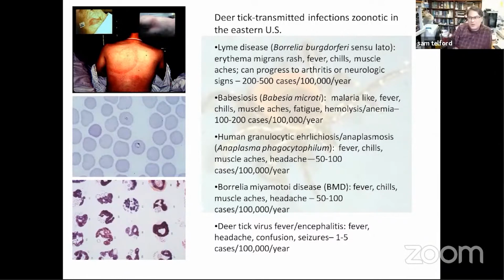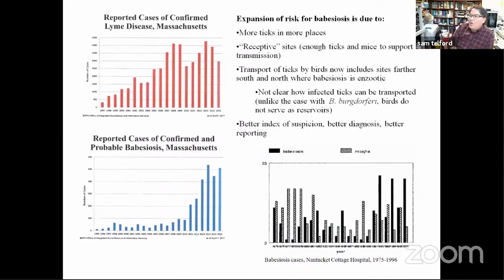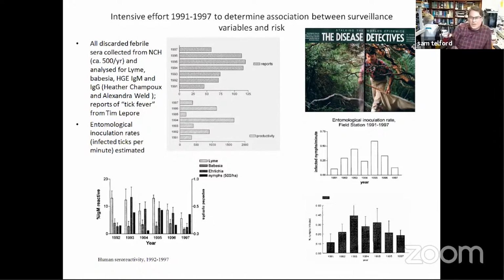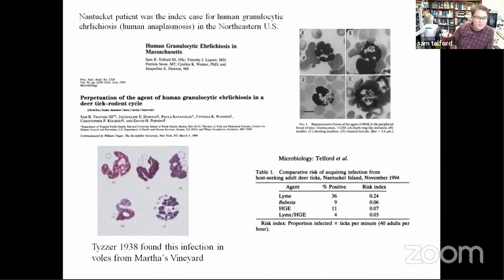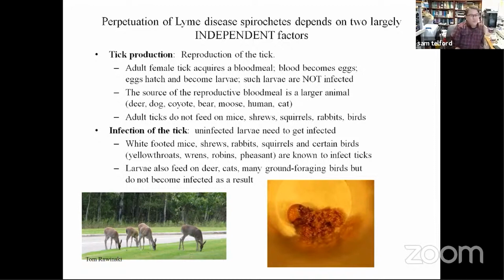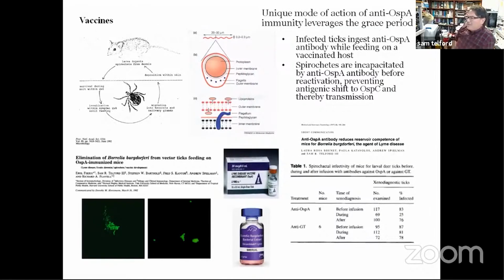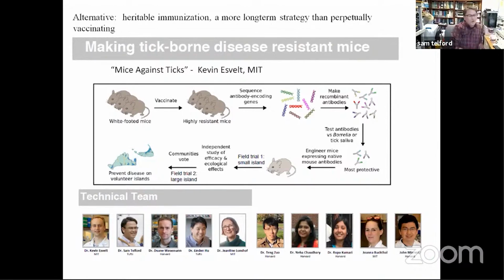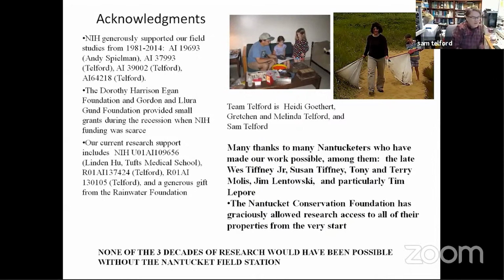Nantucket Tick Talk 50 Years of Nantucket Fever and What We Have Done About It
Professor Sam Telford of the Cummings School of Veterinary Medicine at Tufts University will talk about Nantucket’s unique place in our understanding of tickborne disease transmission. A discussion will follow centered on prevention of transmission.
The tick vector was first identified and its life cycle studied on Nantucket, elucidating transmission of Lyme disease, babesiosis and human granulocytic ehrlichiosis. Sam has returned to Nantucket for over thirty years contributing to the study of tick borne disease transmission. Sam advises local, state, and national organizations on public health interventions against tick and mosquito-borne infection.
Listen live on YouTube and submit questions over the chat box at the UMass Boston Nantucket Field Station YouTube Channel.